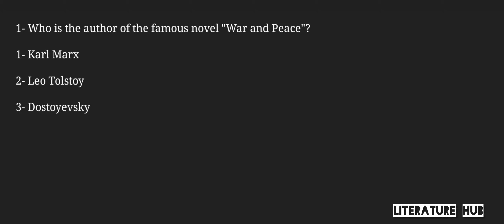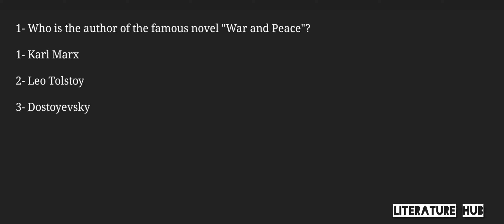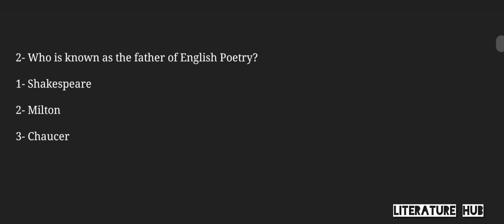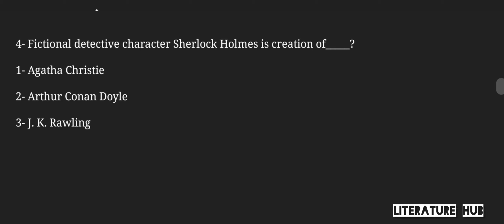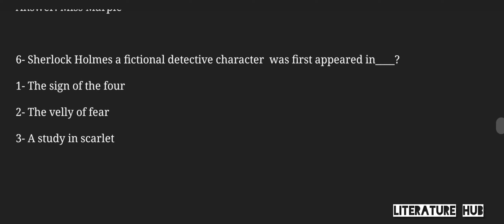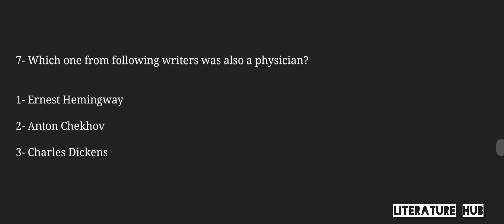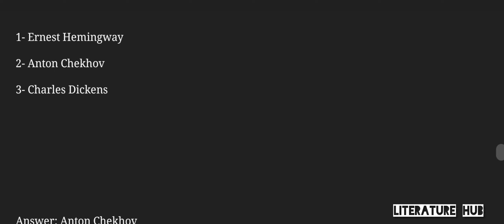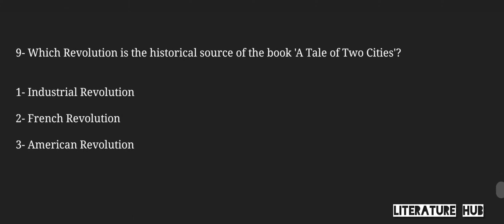ENGLISH LITERATURE|| IMPORTANT MCQS FOR NET/SET EXAMS|| NTA NET SEPTEMBER 2020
some important MCQS for NET/SET EXAMS

NTA NET EXAM SEPTEMBER 2020